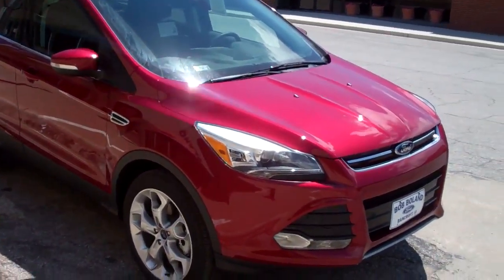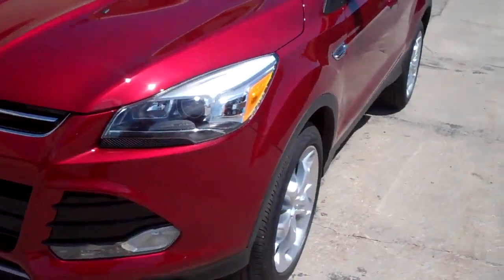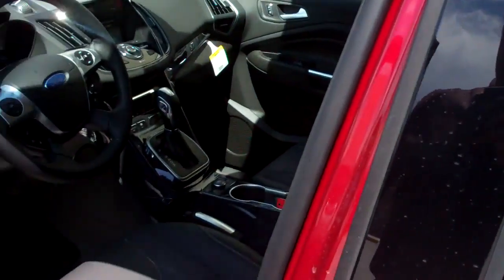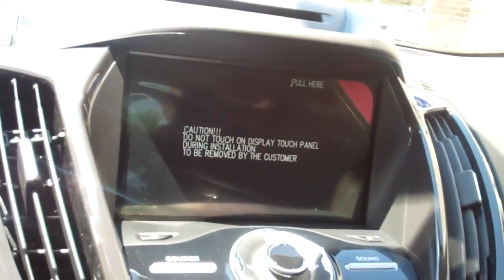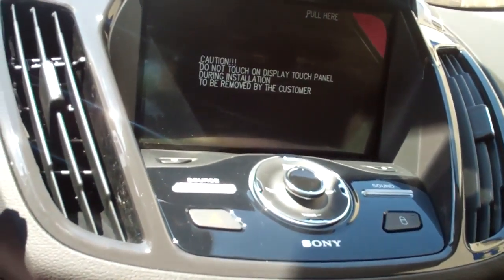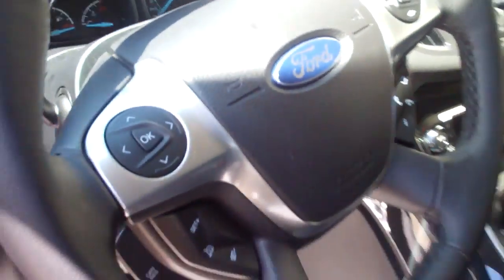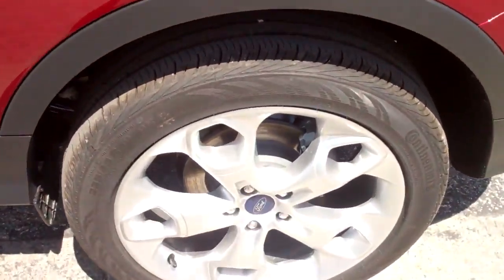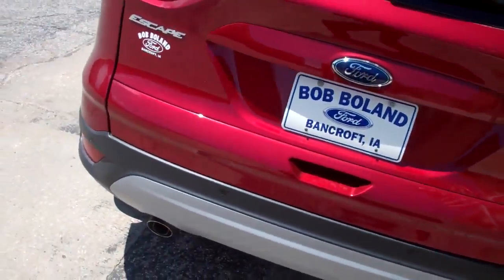2013 FORD ESCAPE TITANIUM BOB BOLAND FORD BANCROFT, IOWA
2013 Ford Escape Titanium for sale at Bob Boland Ford in Bancroft, Iowa.